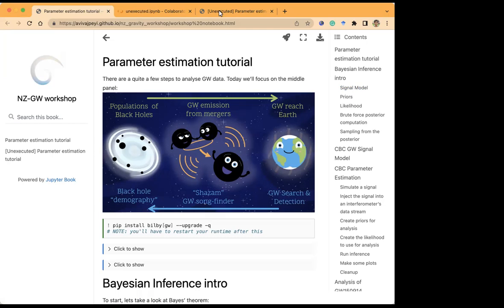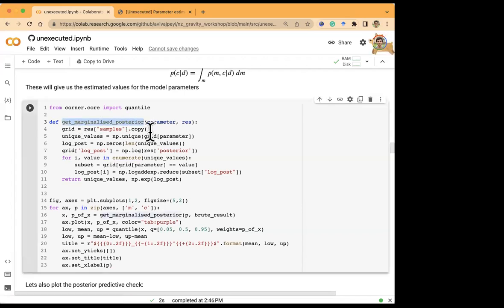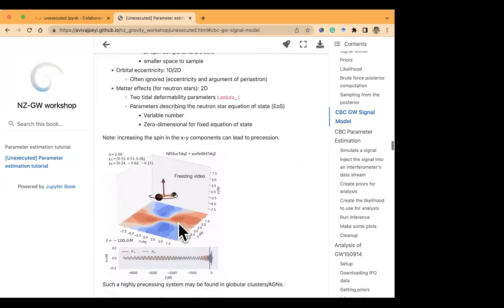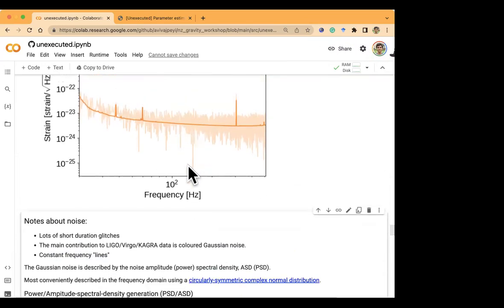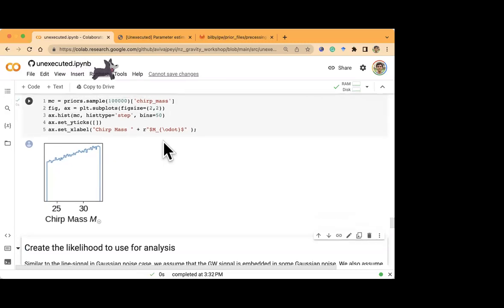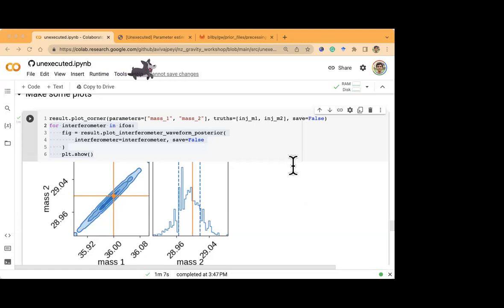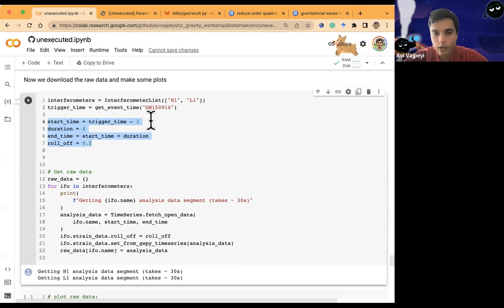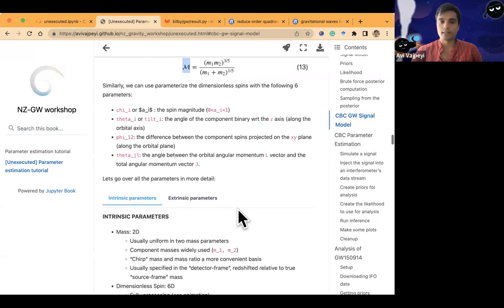2023 NZ Gravitational Waves Summer School Day 3 (3/3)